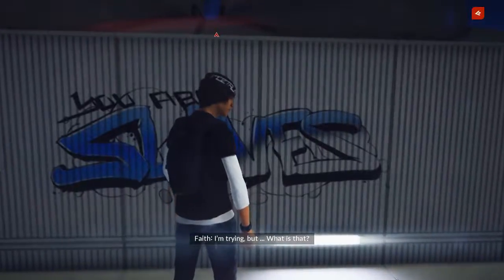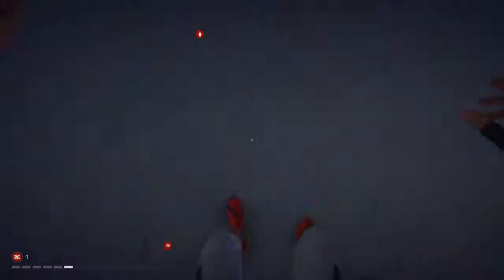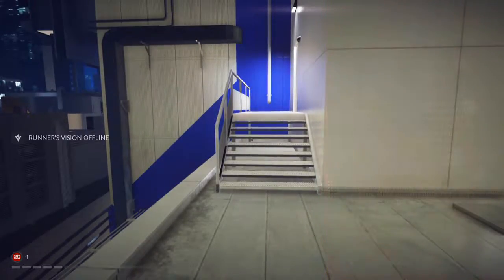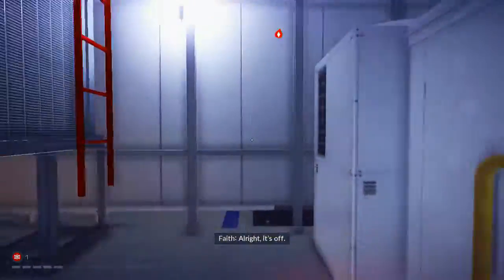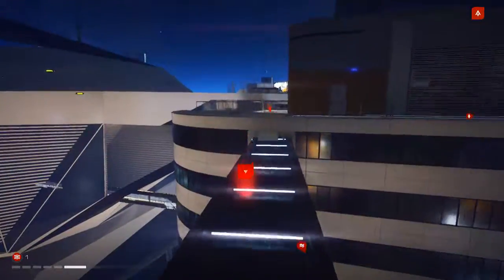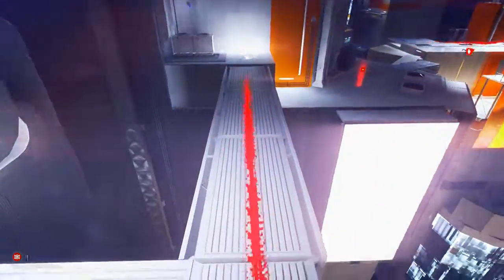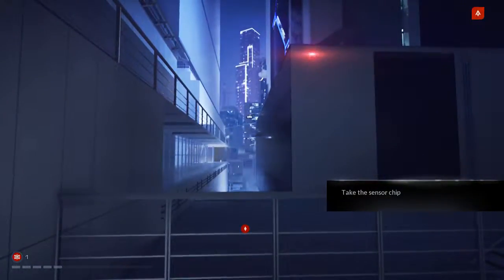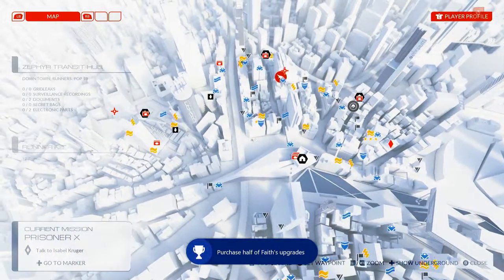Let's Play MIrrors Edge Catalyst - Episode 11 - Break and Entry